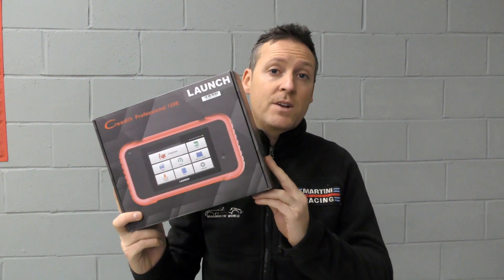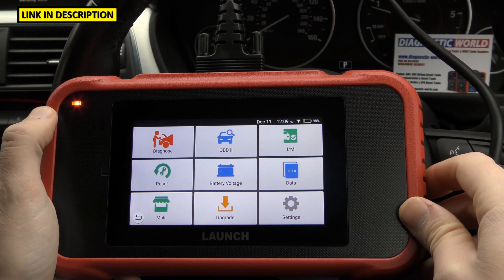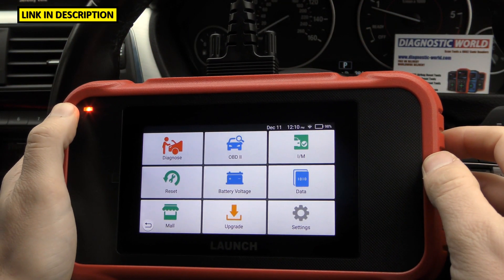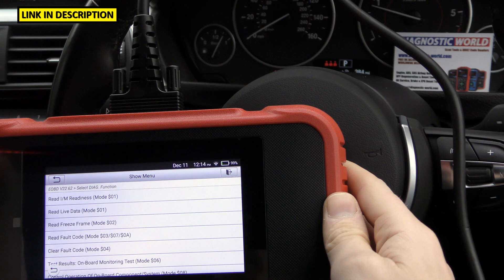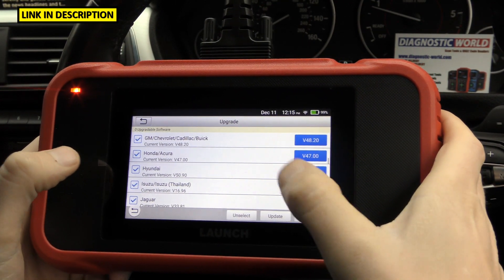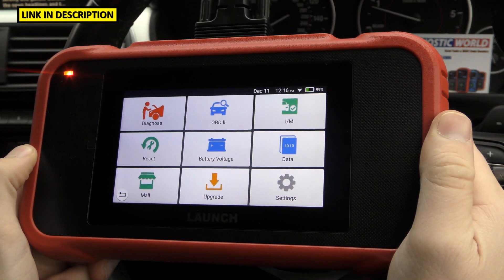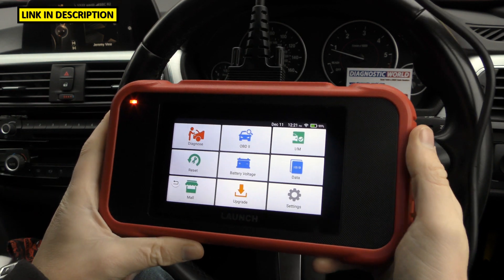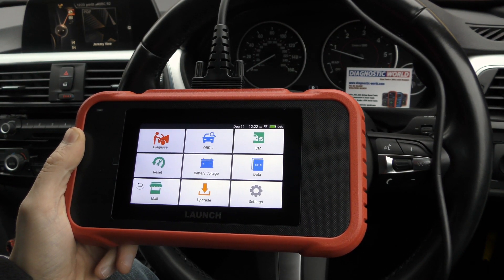Launch CRP129e - 21 Things to know BEFORE you buy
Everything you need to know about the Launch CRP129e OBD2 Diagnostic Code Reader/Scan Tool. Review showing the screens, functions, system coverage & vehicle coverage.

launch crp129e, red crp129e, launch crp129e demonstration, launch crp129e review, launch crp129e testing, crp129e information